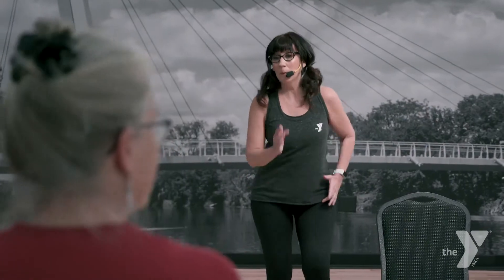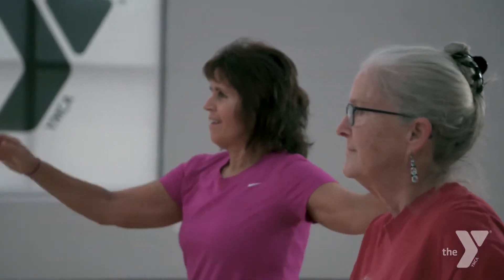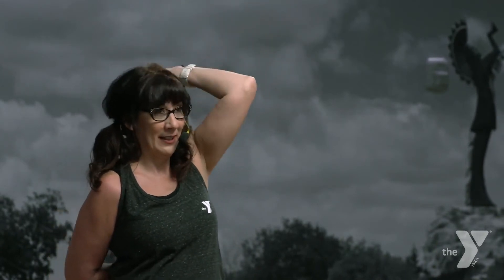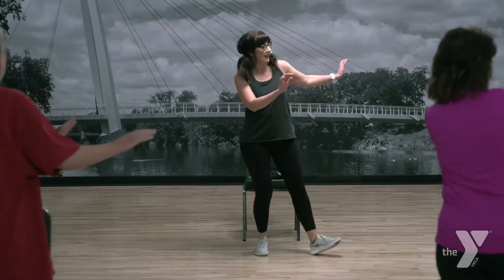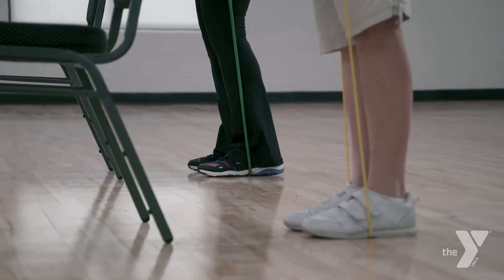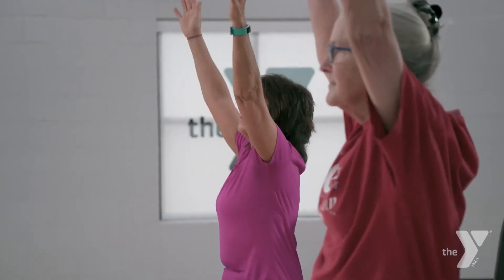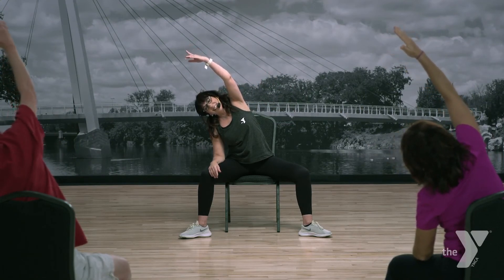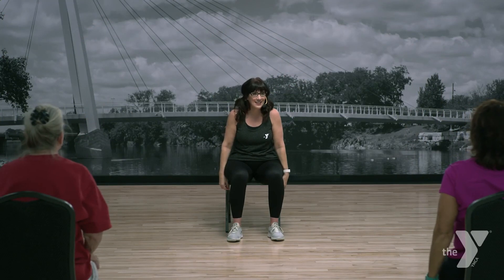y 360: Active Older Adults Resistance Tube